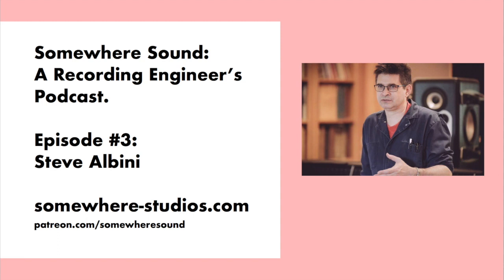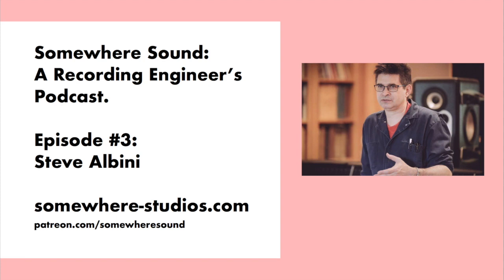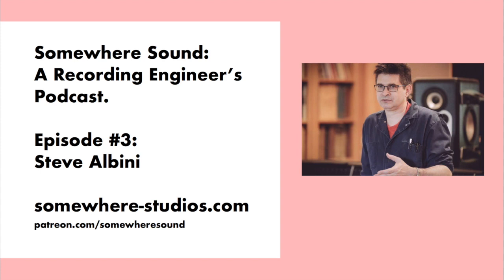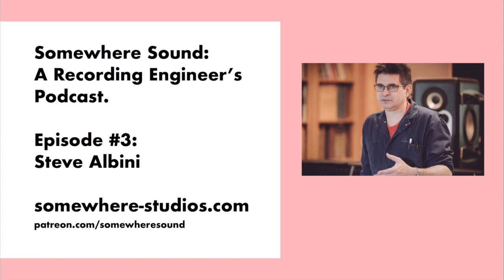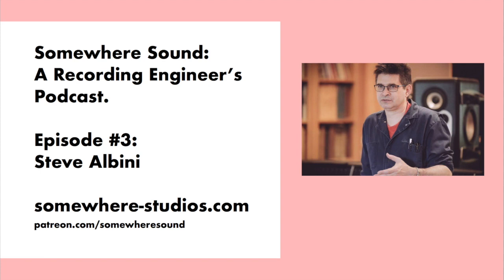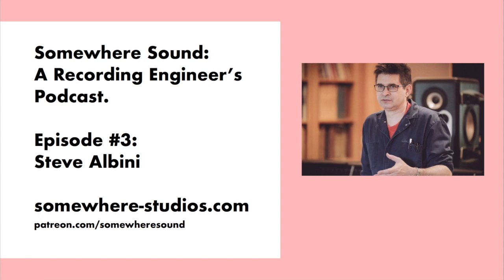Somewhere Sound #3: Steve Albini Interview (Pixies, Nirvana, The Breeders)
Somewhere Sound Episode 3:
An interview with Steve Albini, Recording Engineer, Musician and Owner of Electrical Audio Studios in Chicago.